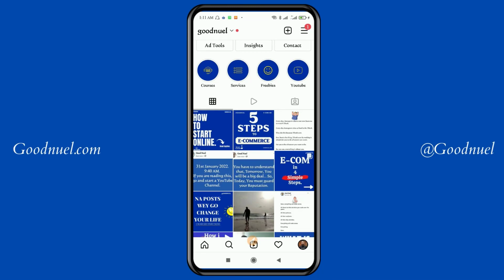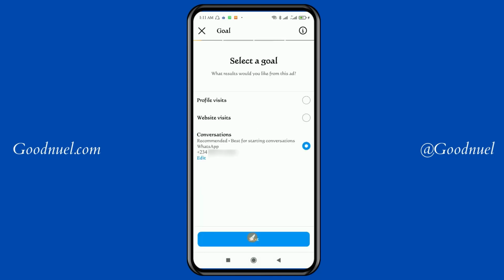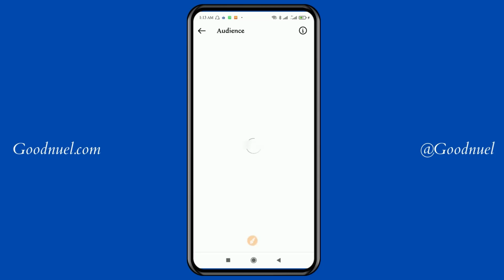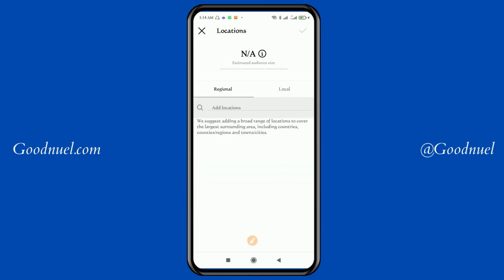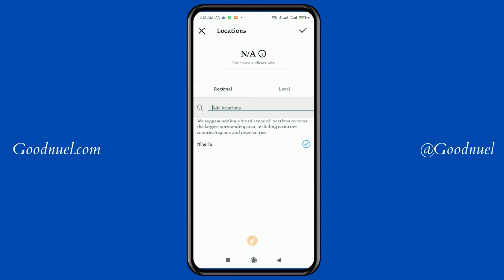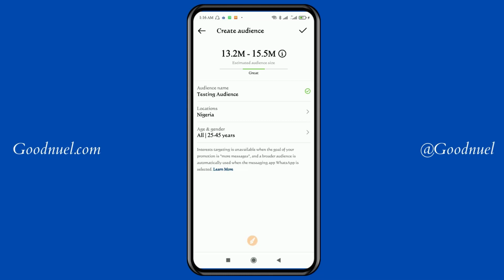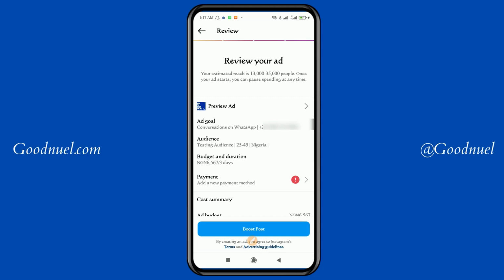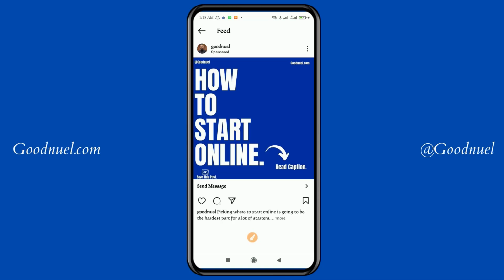How to make Instagram to WhatsApp ADs - How to Connect Instagram to WhatsApp CTA.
This is how to create WhatsApp Advert using Instagram.

Instagram makes it easy for you and other small businesses to put their business out to the public.

This makes it possible for you to get a huge attention to your business or services.

However, closing these prospective clients these days requires a personal conversation... A get to you know kinda thing.

This is where WhatsApp comes in.

While it is not possible to create targeted adverts on WhatsApp, instagram makes this process easy.

Thing is, WhatsApp is not a traffic source, it in a closing channel. That's why a proper combination of both platforms will give you a great chance of increasing your sales.

This video shows you a practical way to do this.